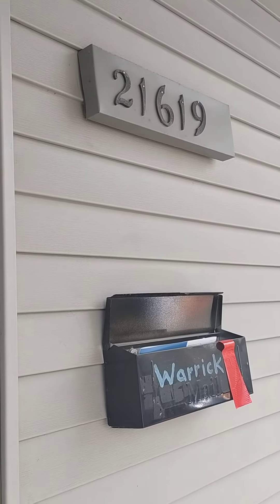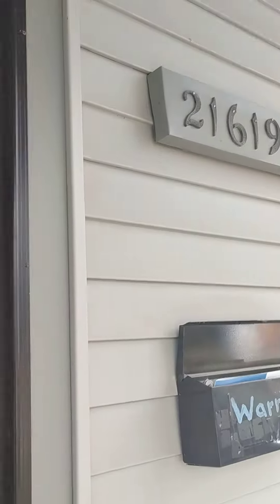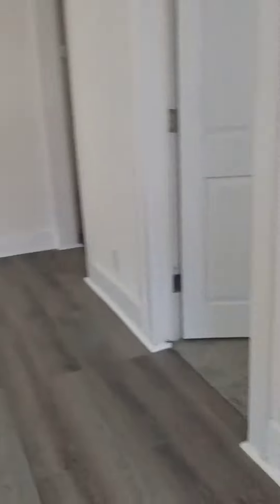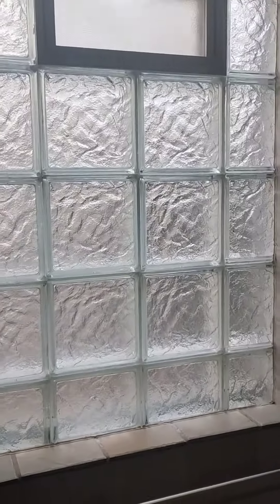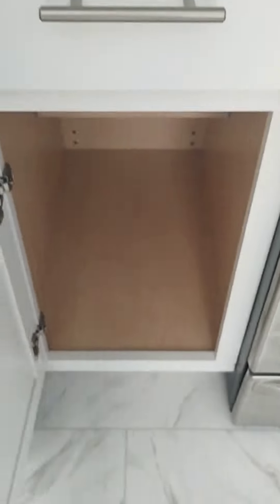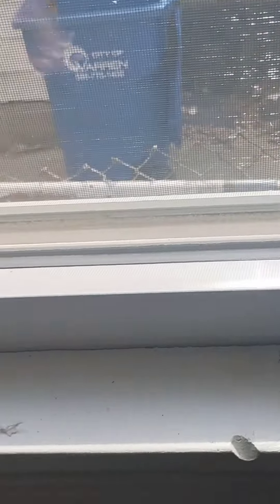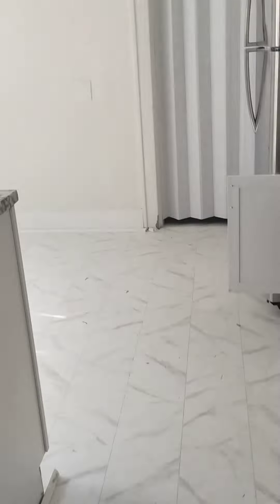21619 Conners warren MI before cleaning